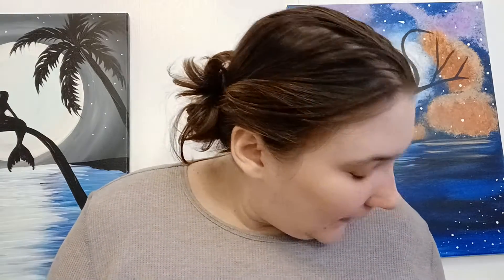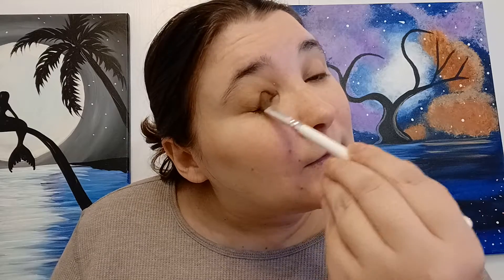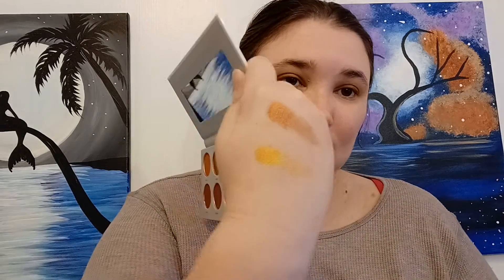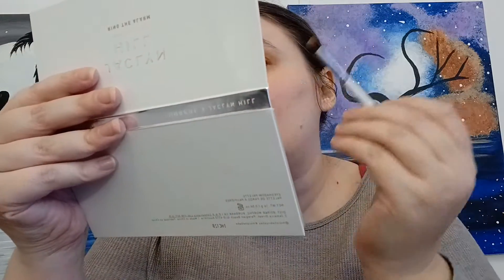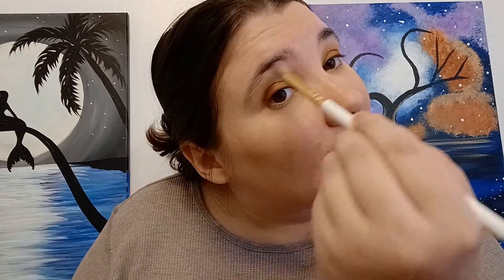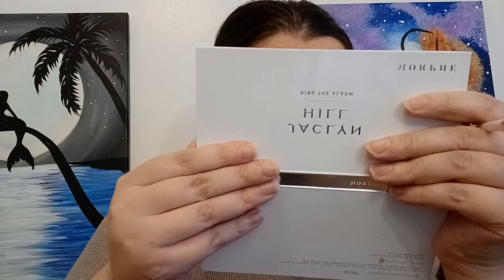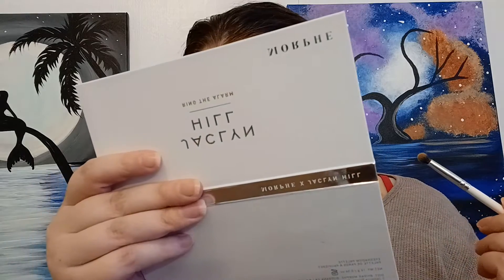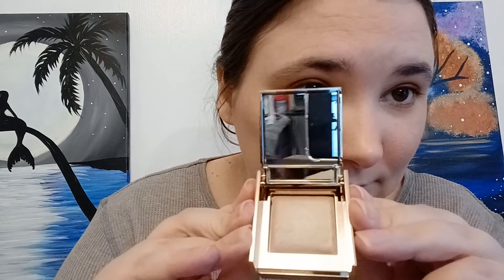JACLYN HILL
JACLYN ICED, JACLYN HILL RING THE ALARM BY MORPHE
Jaclyn Hill is not in my Ulta but is online
only iced highlighter is in ulta store